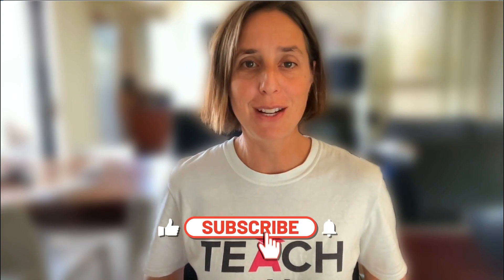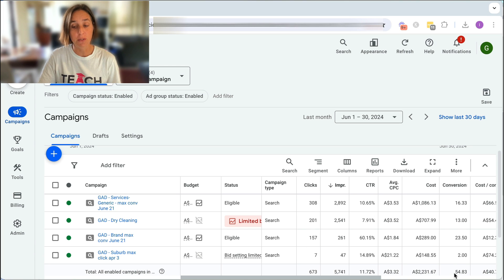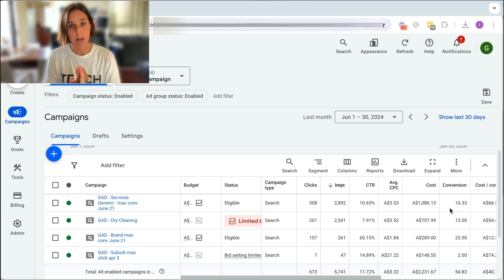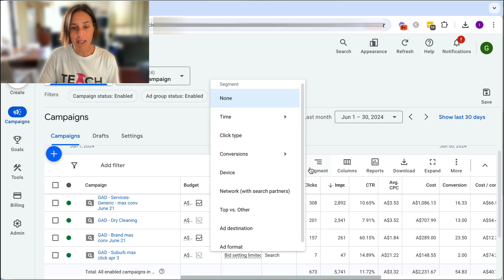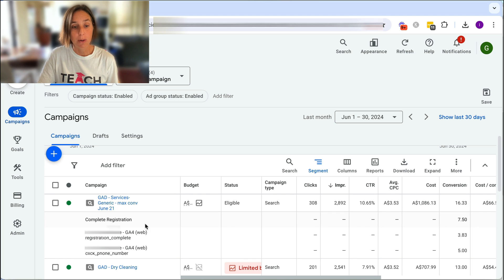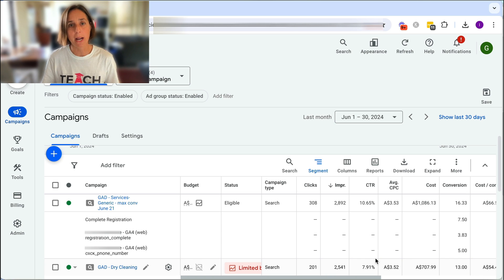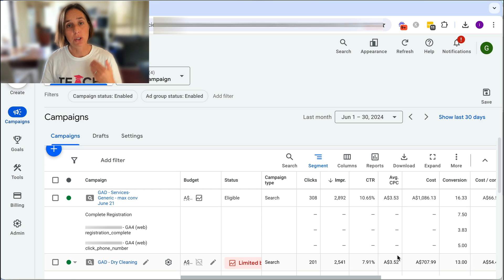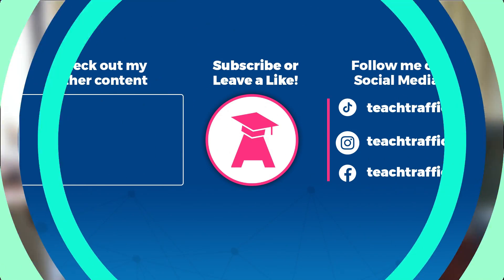Tracking Multiple Conversions in Google Ads - You Need To Know This!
Tracking Multiple Conversions in Google Ads - You Need To Know This! - in this video I'm going to show you a one simple trick that you can dissect your campaigns to see which conversion events contributed to the total conversions for that campaign.